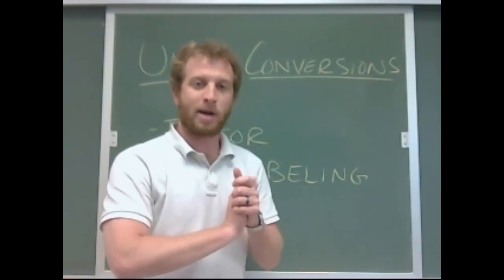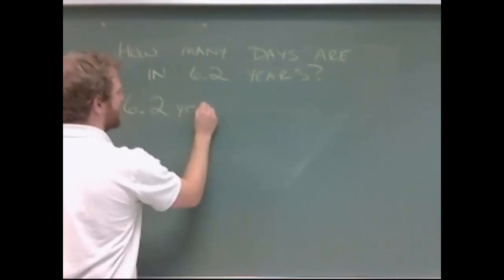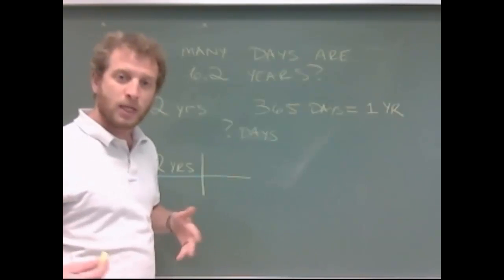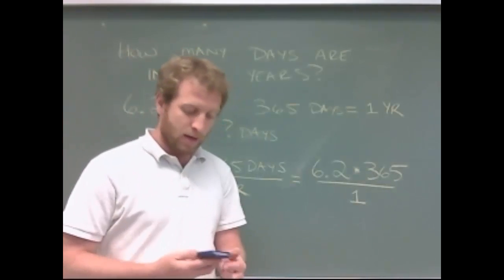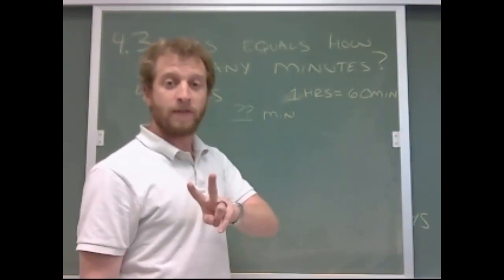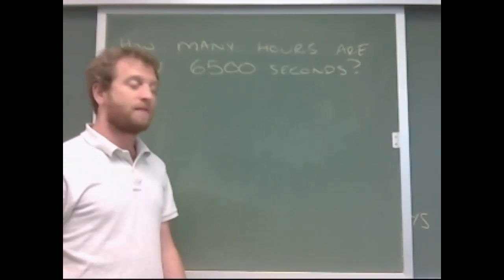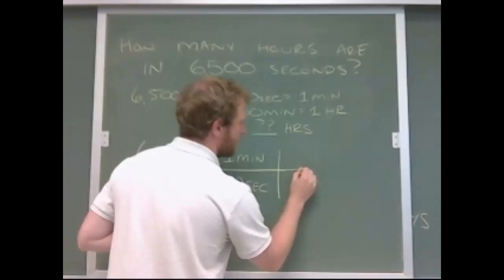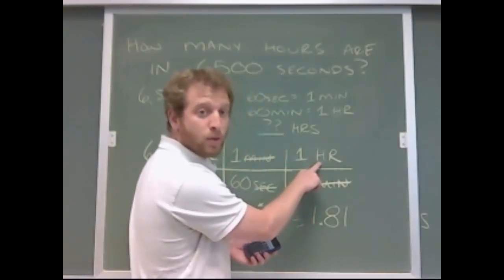Factor Labeling Conversions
Students learn how to convert units using the factor labeling technique.